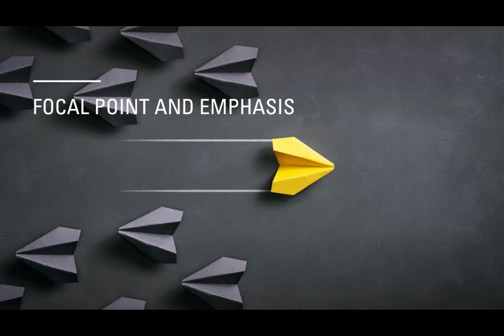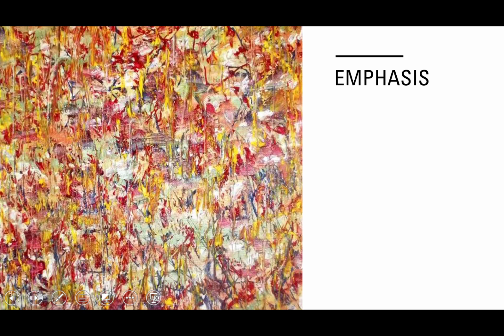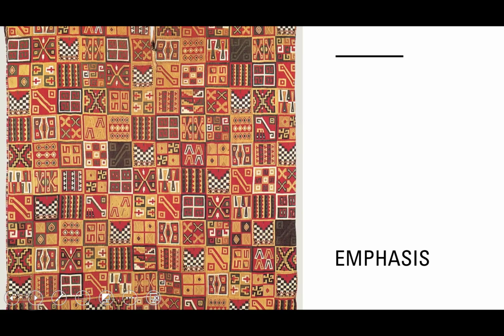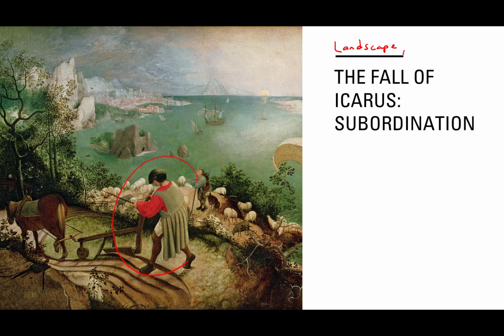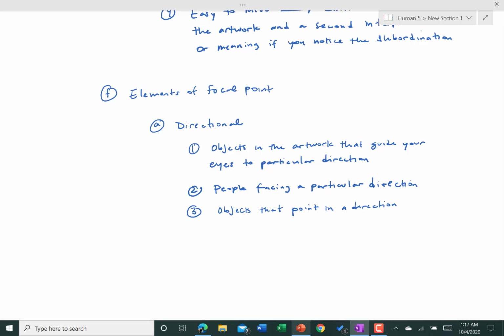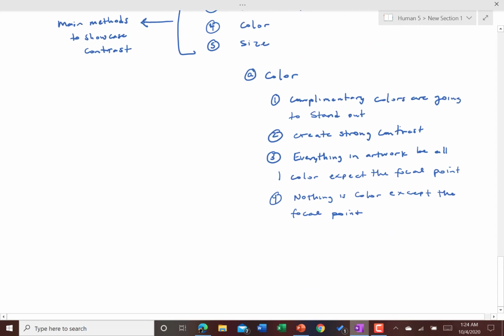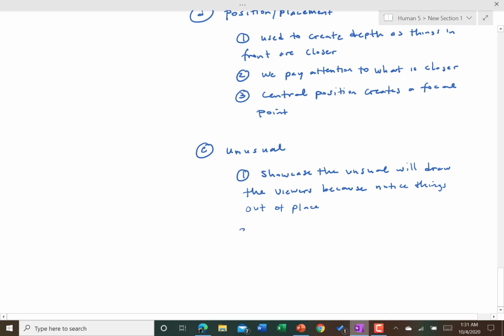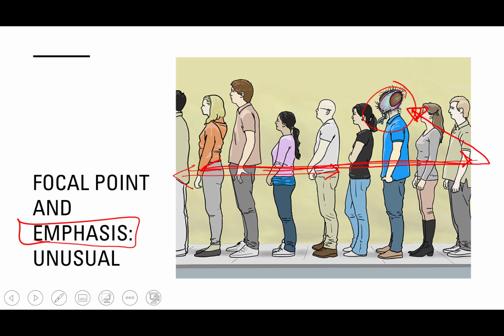Focal Point and Emphasis